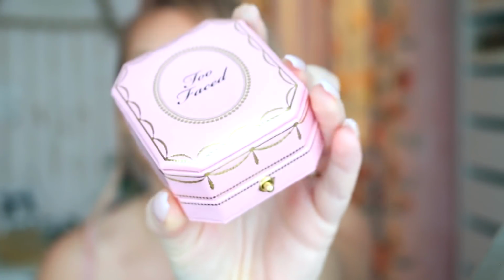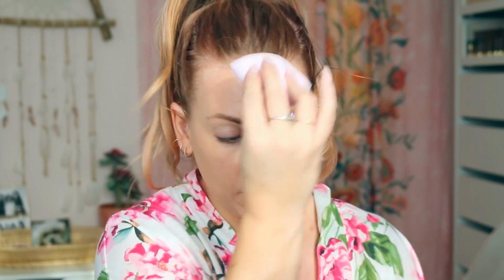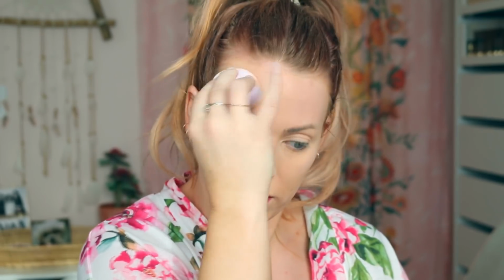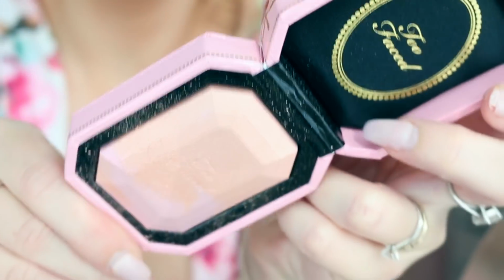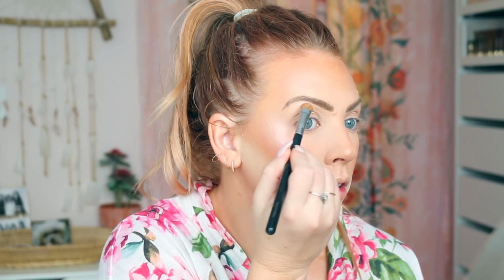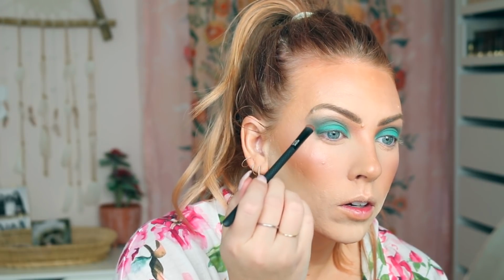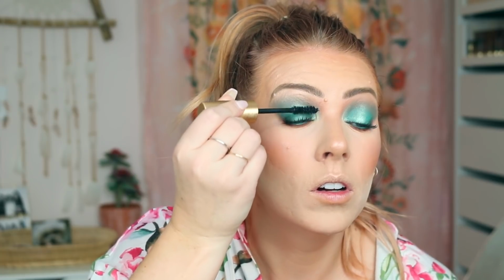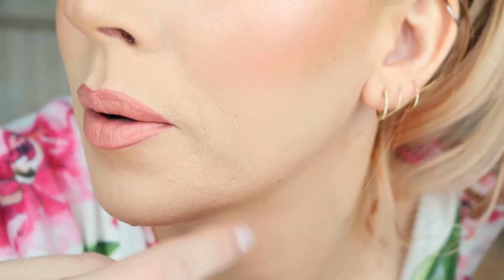TRYING NEW MAKEUP | Jan Boxycharm, Smashbox Studio Skin, Colourpop Mint....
Happy Tuesday! Today I'm trying some new makeup from PR and creating a very colorful look for you using items from my January Boxycharm as well!

Under eye powder
Loose Powder
Pressed Powder
Baking Powder
Setting Spray
Eyeliner (Whirlpool)
Eye Palette
Lash Primer
Lash Curler
Lip Liner
Lip Balm